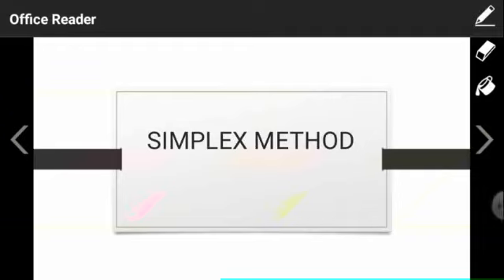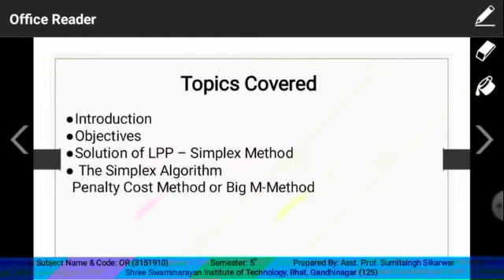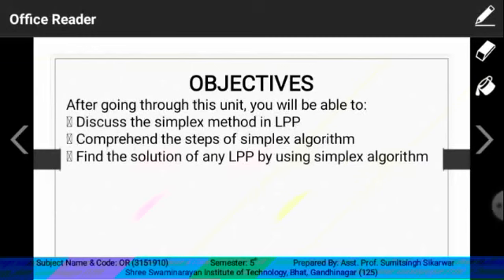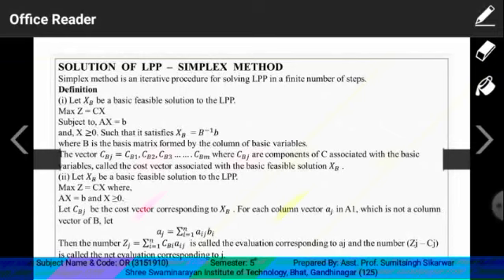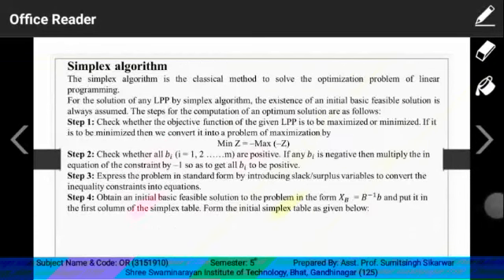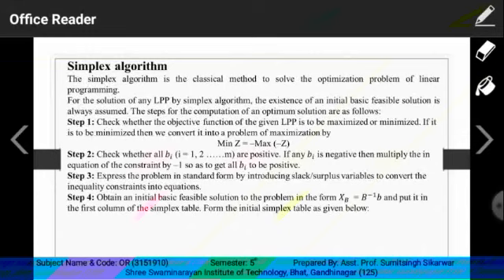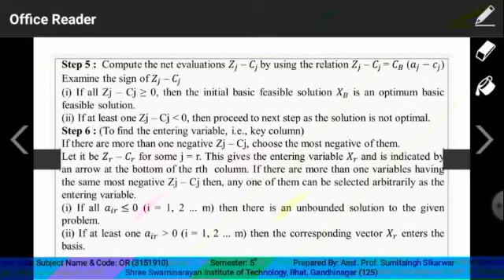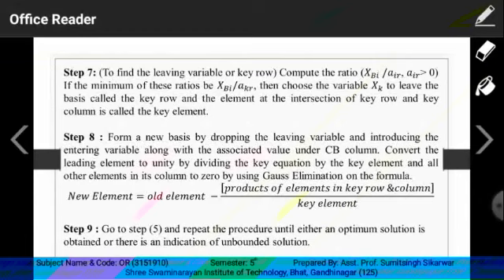OR_UNIT2_L3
Simplex Algorithm